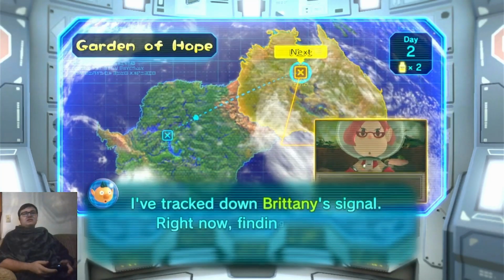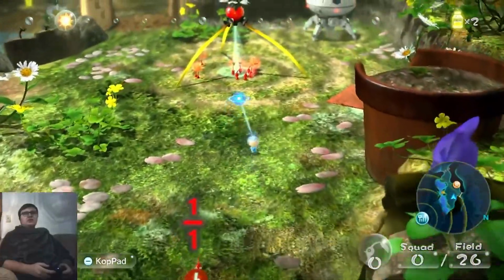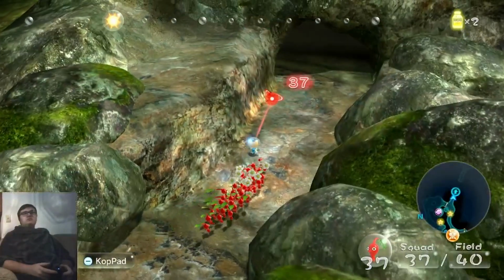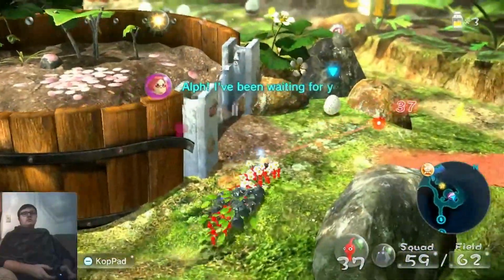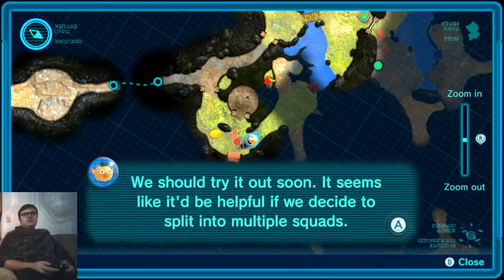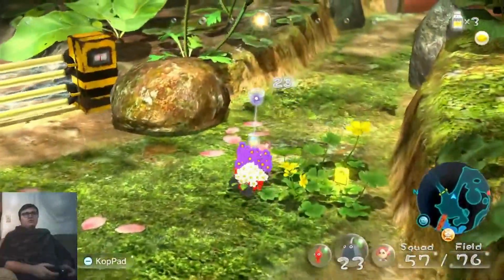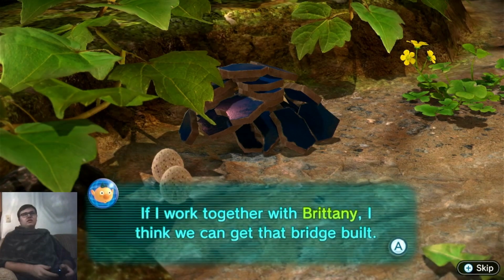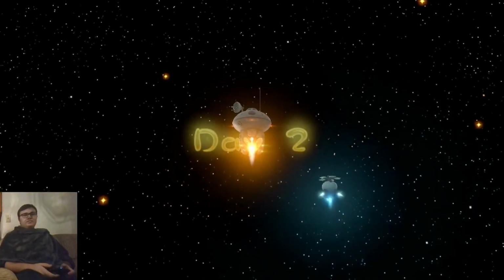THE ROCK PIKMIN! Pikmin 3 Deluxe Let's Play - Part 2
Second day, we head out and find Brittany in the Garden of Hope when we arrive, we find a new species of Pikmin! Rock Pikmin! We then also gather up pieces of fruit! We can now create a healthy supply of juice to last us until we can find ourselves the captain and the cosmic-drive key!